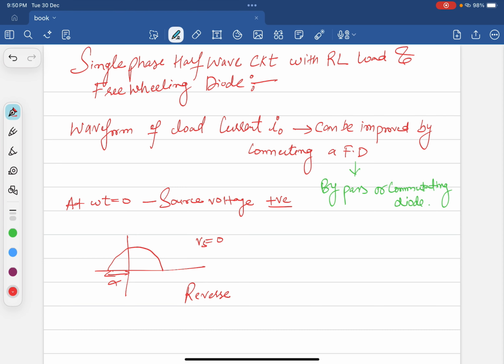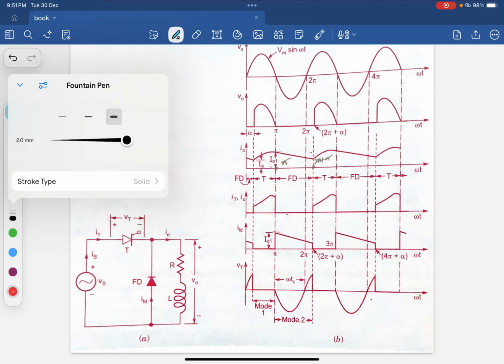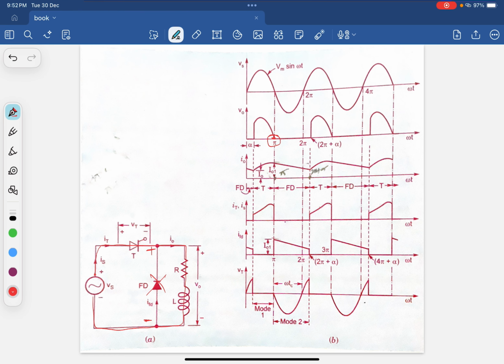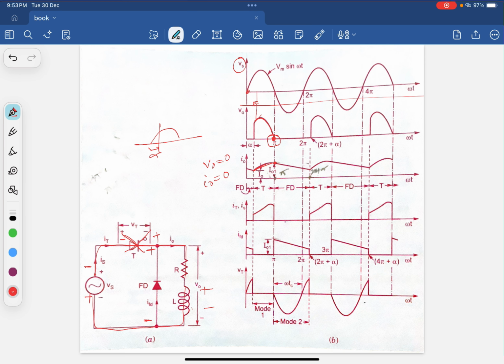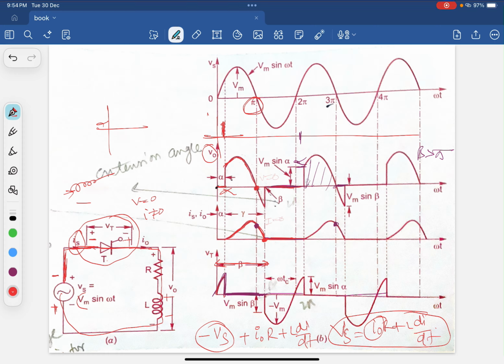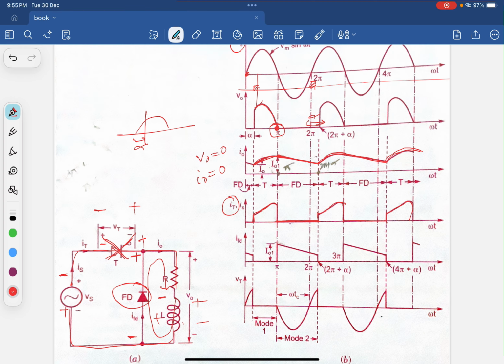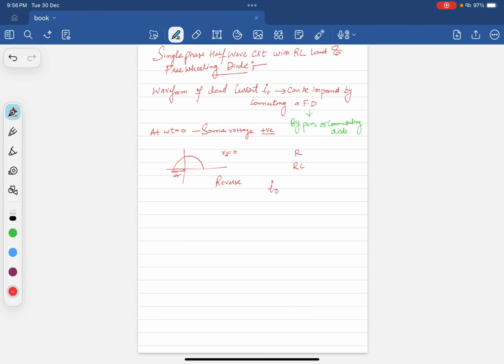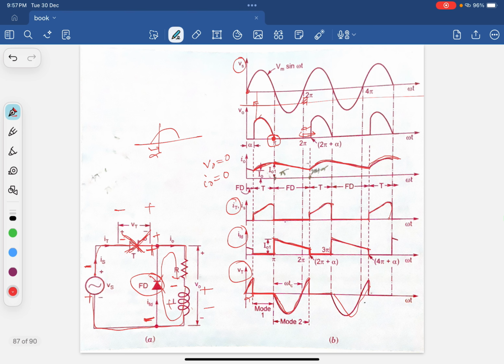Single phase Half-wave Circuit with RL Load and Freewheeling Diode......